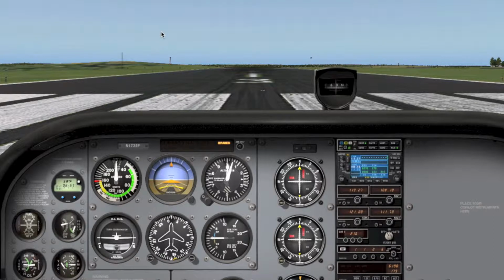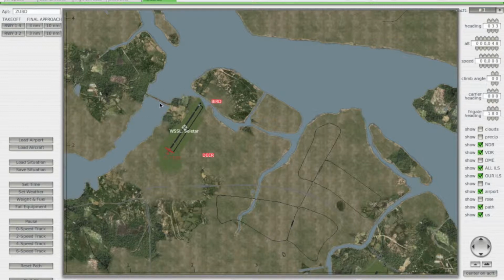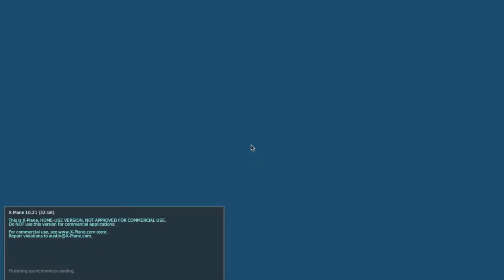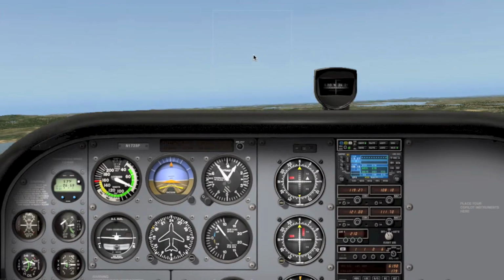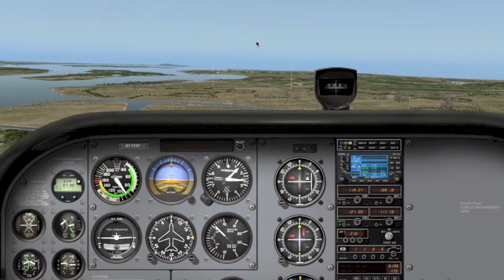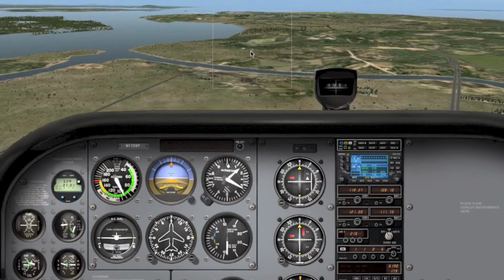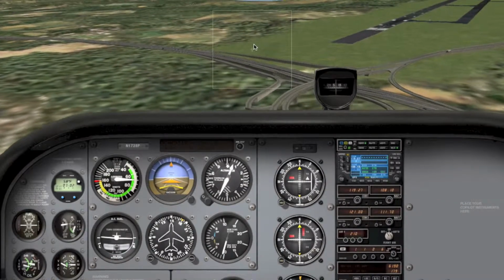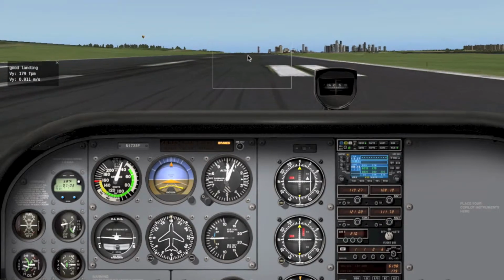Cessna 172 WSSL-WSAP Seletar - Paya Lebar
Flight Traffic Route from Seletar Airbase (WSSL) to Paya Lebar Airbase (WSAP) in Cessna 172. The aircraft name slipped my mind at the start as I though about the flight route :P ... Take-off runway, climb to 500ft at 60kts. Turn to 240º heading. Climb to 1000ft at 70kts. Turn to 90º heading through beam of runway. 90kts airspeed 90º heading 1500ft altitude.